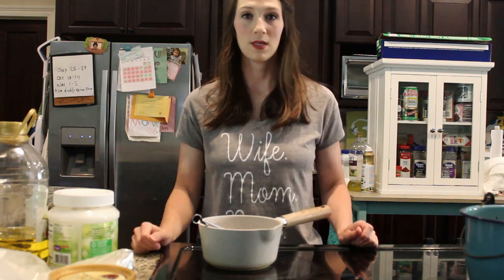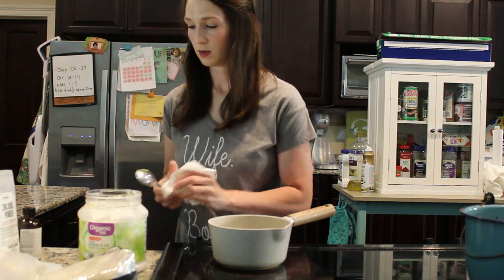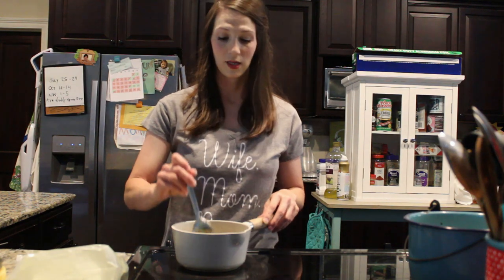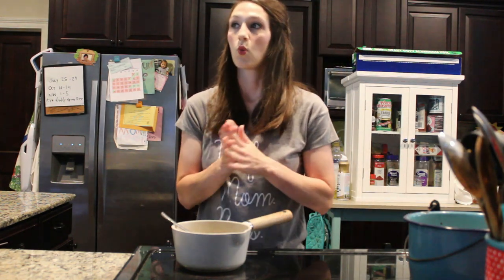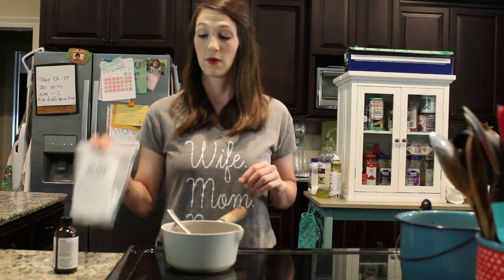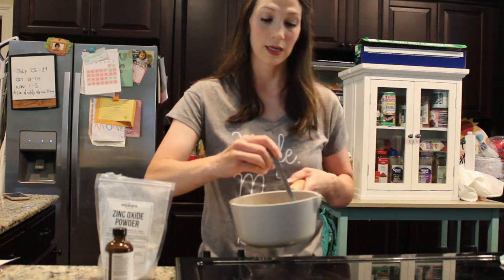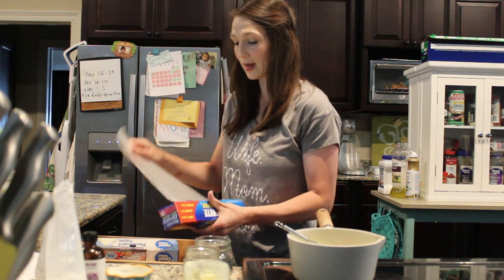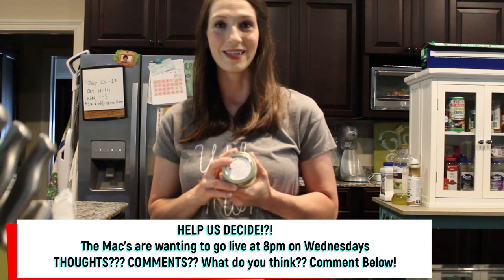Walmart can’t give you this!! No chemical, easy homemade sunscreen!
Hey y’all!

And

OR

Catch us LIVE Wednesday nights at 8:00pm Central

recipe for homemade sunscreen:

1/2 cup olive oil
1/4 cup Shea butter
1/4 cup coconut oil
1/4 cup cocoa butter
1/4 cup bees wax
Melt together
Then add 1/4 cup zinc oxide
10 drops lavender essential oil
Or 10 drops carrot seed oil